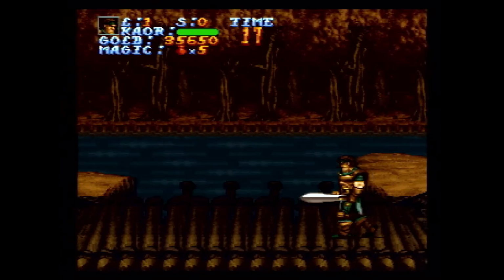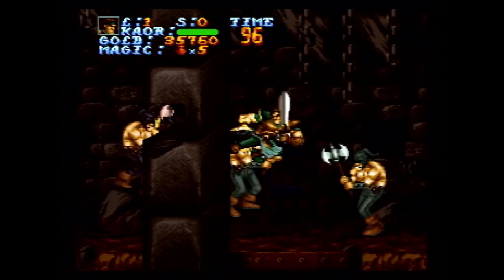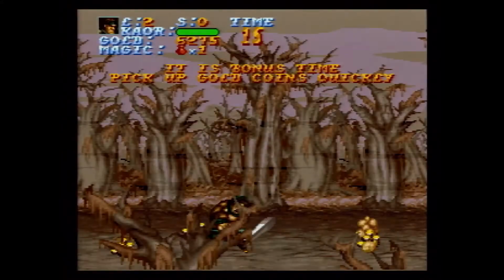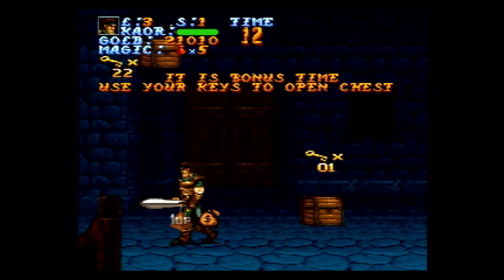Legend [SNES] Review - RonMan Gaming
Legend is an overlooked medieval beat 'em up.